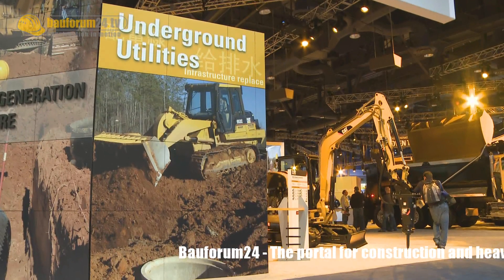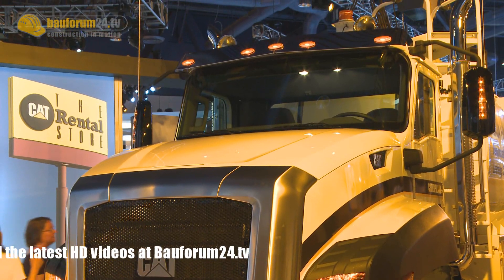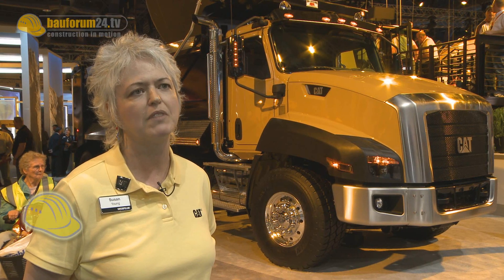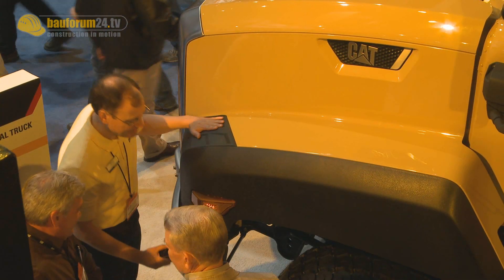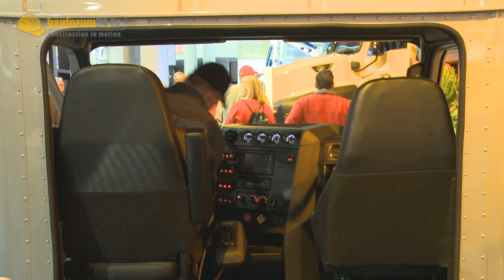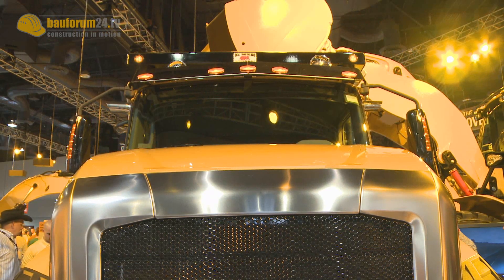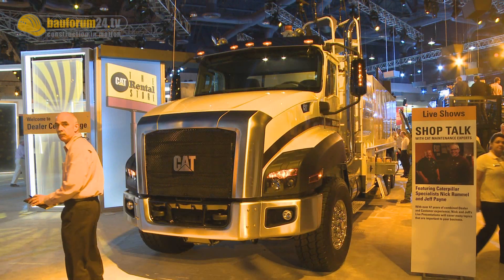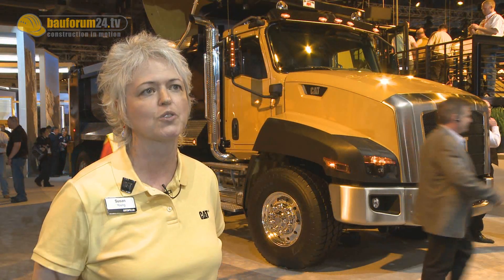Caterpillar CT 660 Vocational Truck - Conexpo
With the new vocational trucks Caterpillar completes its product range. The trucks are built for earthmoving and heavy haulage.